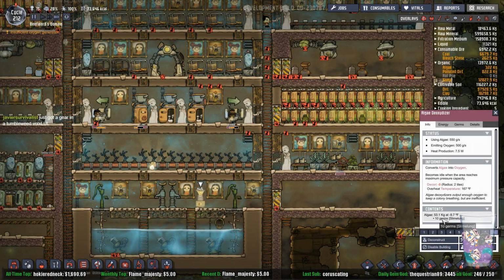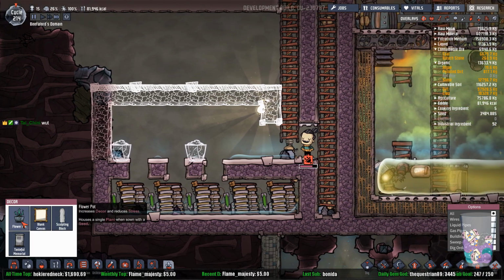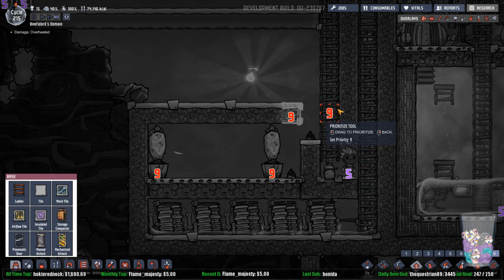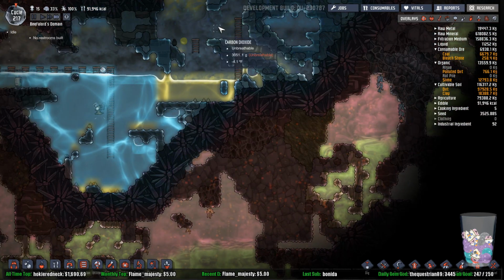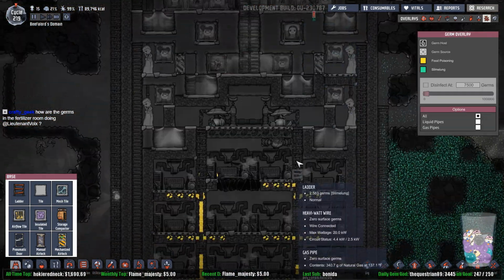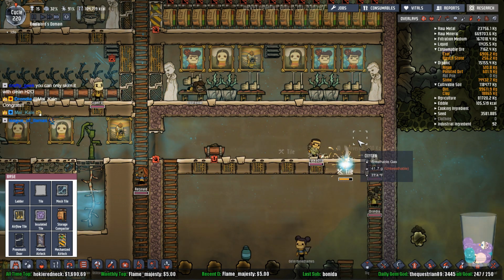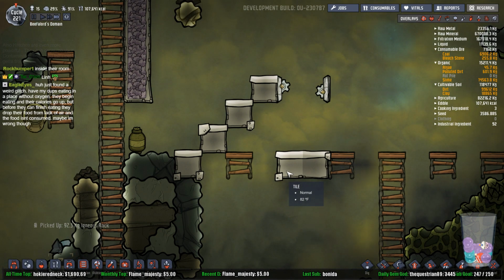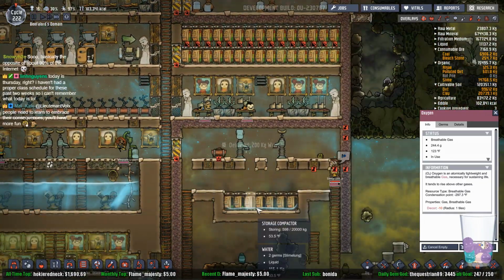Oxygen Not Included - Outbreak Upgrade - SHROOM START (Stream) - Part 29 [S9]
OUTBREAK UPGRADE IS HERE!

Stream date - August 31st, 2017

Oxygen Not Included is created by Klei Entertainment and you can find out more below!

The game is currently in EARLY ACCESS / ALPHA!